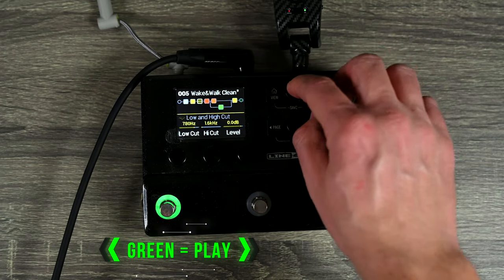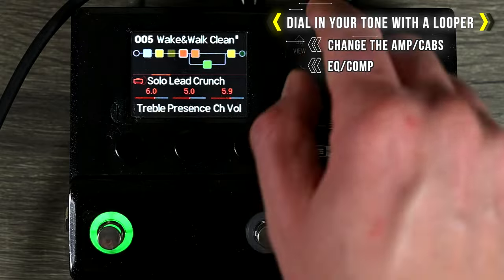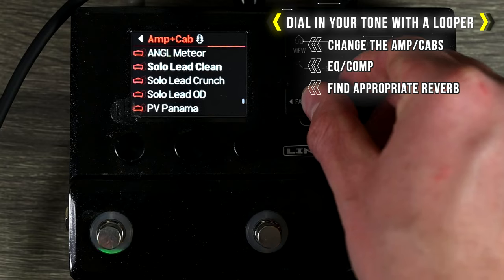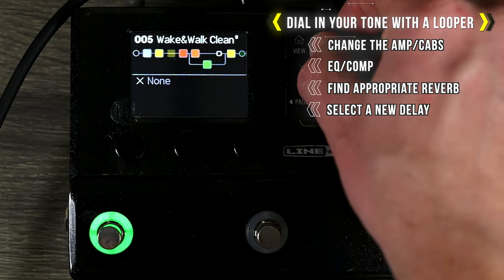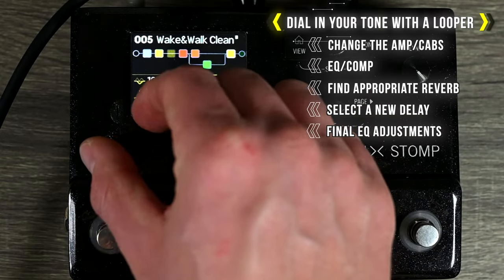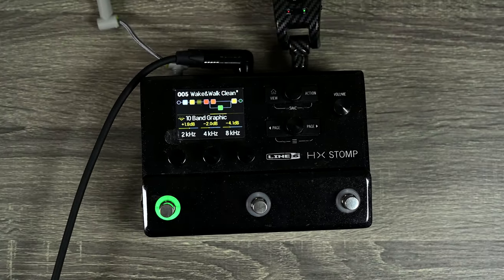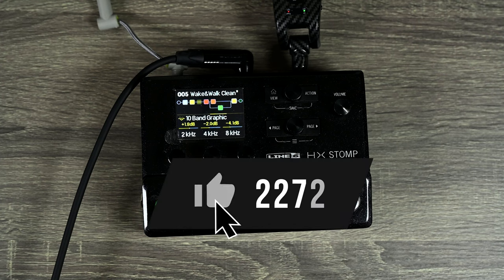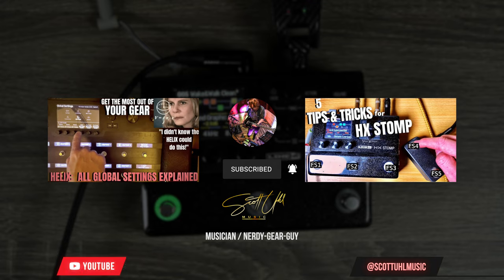QUICK TIP for Dialing In Your Tone w/ a LOOPER - Music Tech Quick Tip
In this music tech quick tip video, I show you a simple hack on using the looper to dial in your guitar tone. This can work with any modeler that has a looper built in, or if you just have a looper pedal, you can also use this hack to dial in your tone.

0:00 - Setup
0:30 - Changing Tones
1:36 - Outro

👉 NEED A SIMPLE LOOPER? 👈
◆ LEKATO - LOOPER and TUNER PEDAL ◆